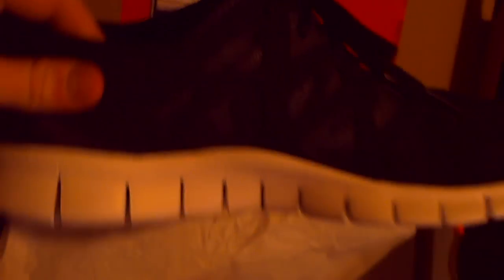Nike Free Run +2 Review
lightweight shoes to simulate barefoot running.